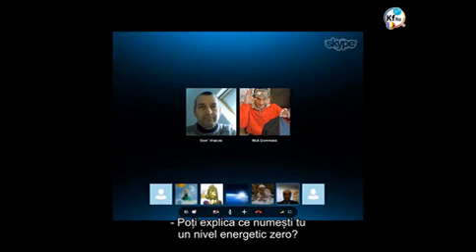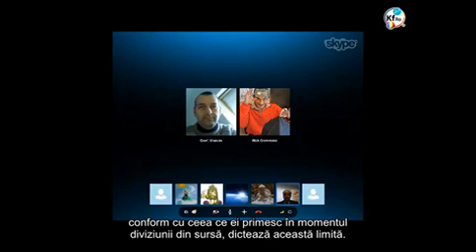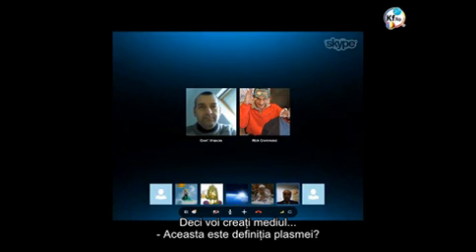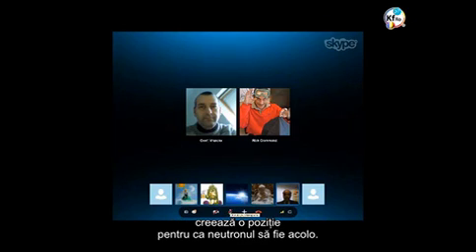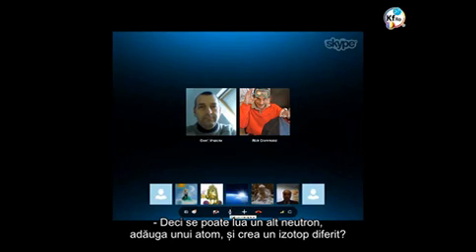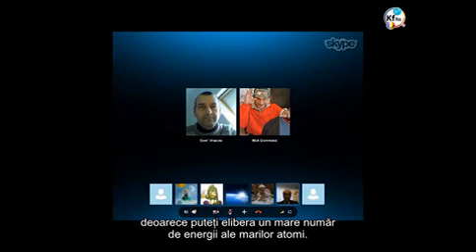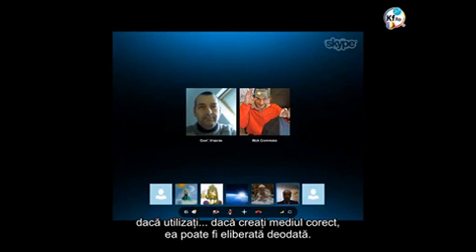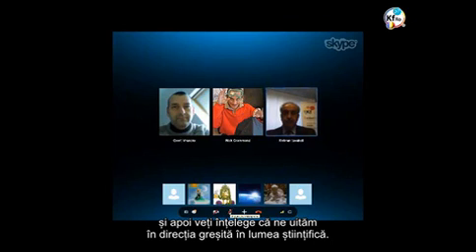Plasmele Particulelor Elementare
- prezentarea particulelor elementare din structura atomului si a similitudinilor acestora cu sistemele solare, vazute din perspectiva naturii lor intrinseci reale plasmatice, prezentare realizata de D-ul Mehran Tavakoli Keshe.
- fragment din lectia publica nr.5 din 24 Septembrie 2013